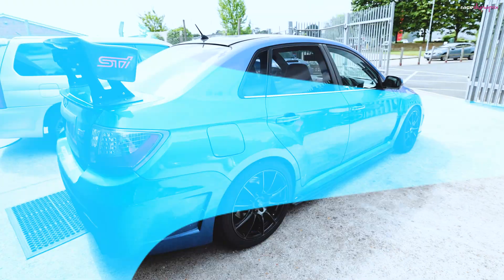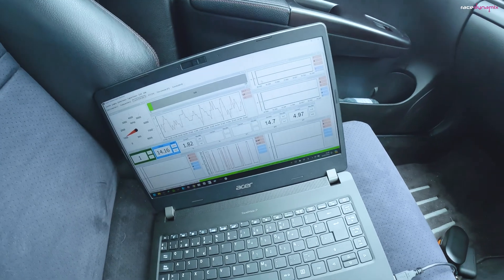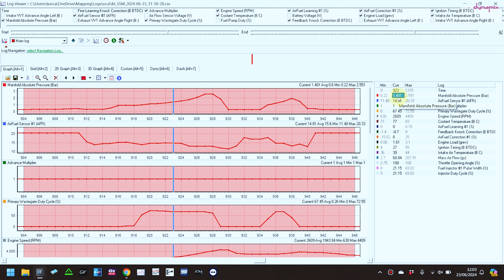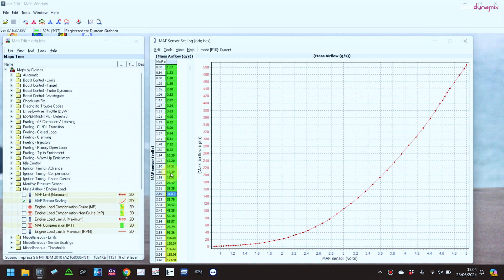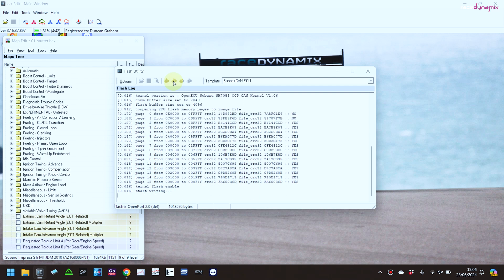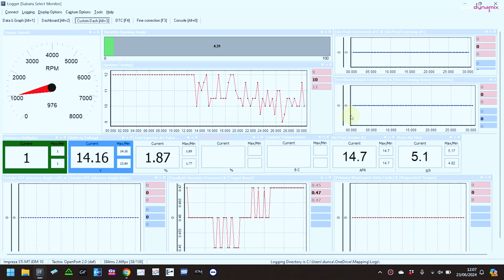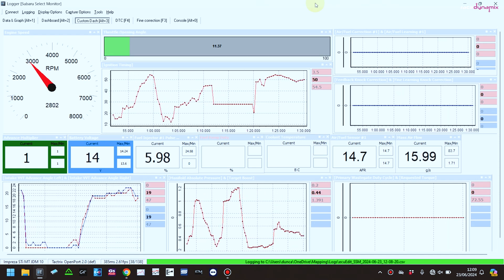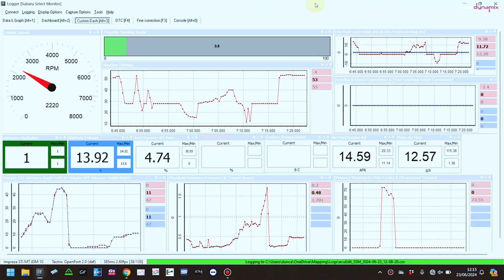Solve the Impreza GR Stumble | Subaru Problem Solving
The GR Stumble effects almost all Subaru Imprezas from the year 2008 onwards and has been the subject on many topics of discussion on ways to solve it. I set about fixing it on a 2010 JDM Impreza STi ... WITHOUT mechanical changes.